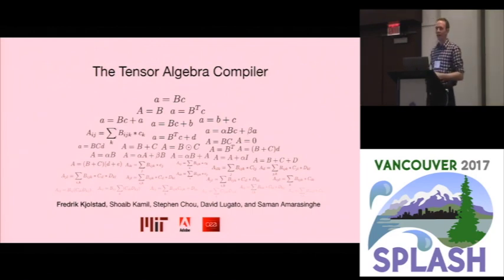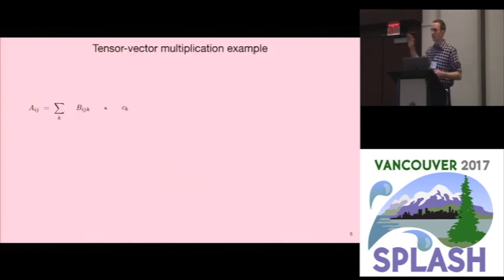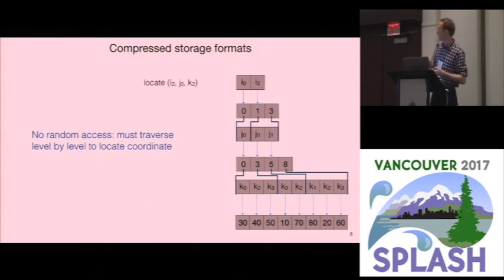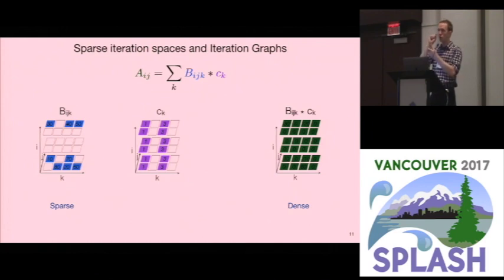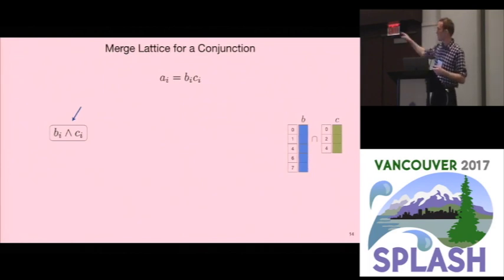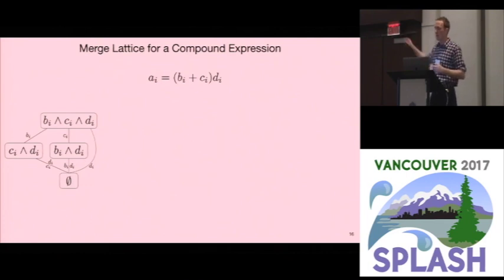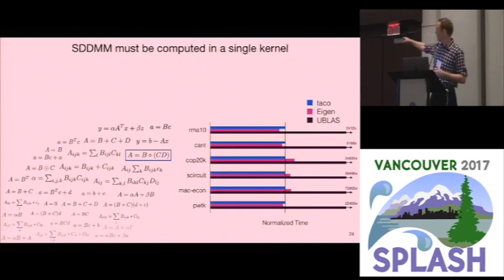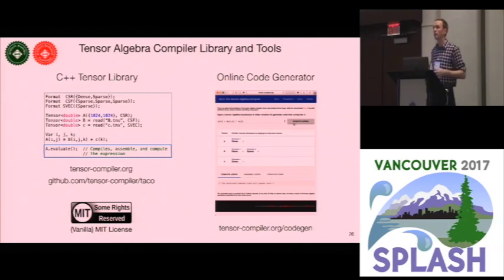The Tensor Algebra Compiler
Fredrik Kjolstad, Shoaib Kamil, Stephen Chou, David Lugato, Saman Amarasinghe
Tensor algebra is a powerful tool with applications in machine learning, data analytics, engineering and the physical sciences. Tensors are often sparse and compound operations must frequently be computed in a single kernel for performance and to save memory. Programmers are left to write kernels for every operation of interest, with different mixes of dense and sparse tensors in different formats. The combinations are infinite, which makes it impossible to manually implement and optimize them all. This paper introduces the first compiler technique to automatically generate kernels for any compound tensor algebra operation on dense and sparse tensors. The technique is implemented in a C++ library called taco. Its performance is competitive with best-in-class hand-optimized kernels in popular libraries, while supporting far more tensor operations.